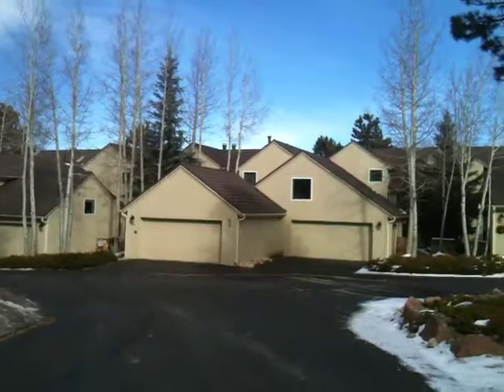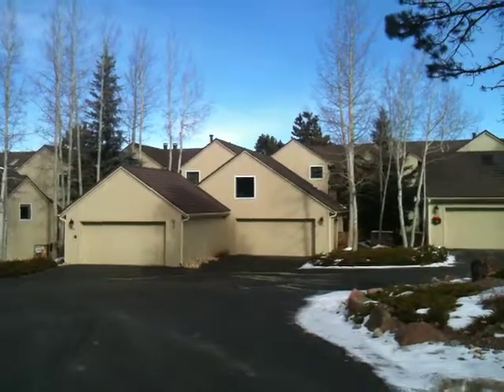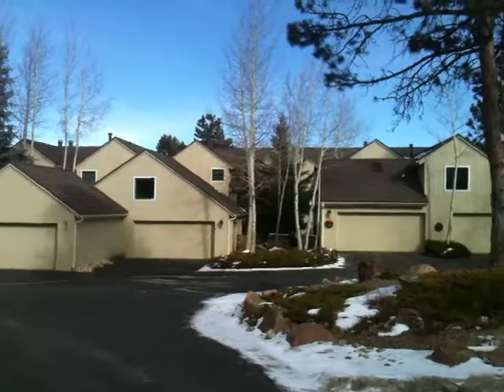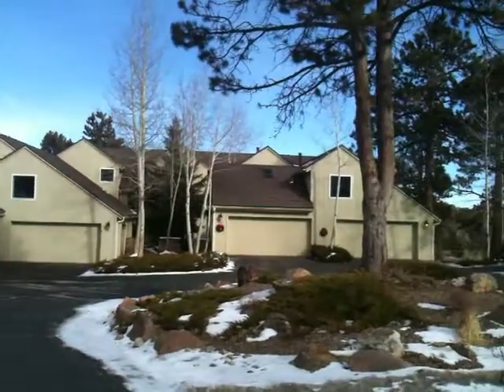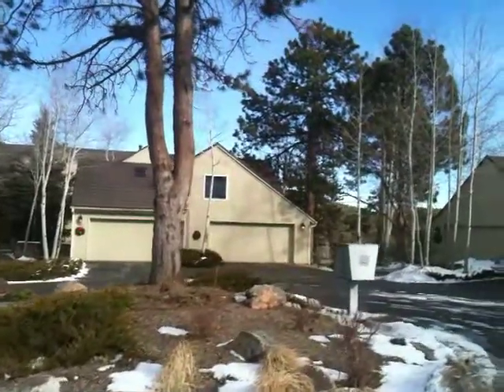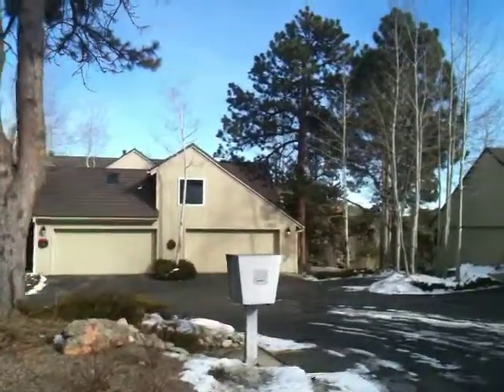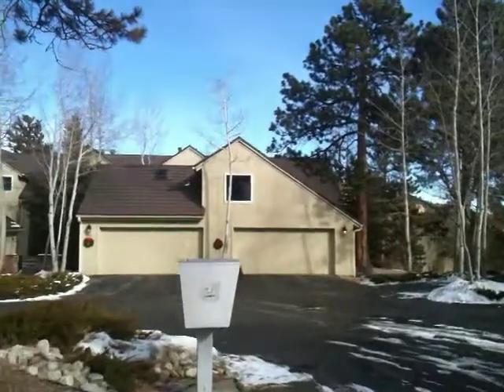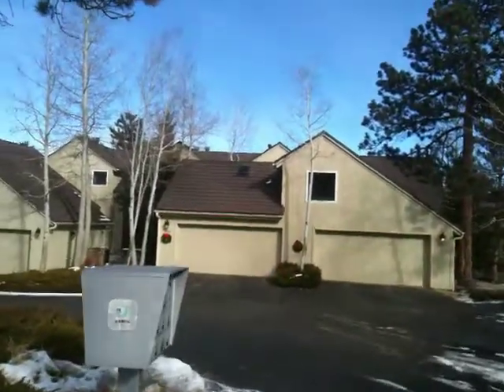Evergreen real estate in the Greens at Hiwan Evergreen Condominiums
Evergreen condos for sale at The Greens at Hiwan.  The Greens at Hiwan are some of the youngest condos in all of Hiwan and the very newest in the Golf Club area.  Built in two phases 1986 and 2000 these are large luxurious golf club condos in Evergreen.